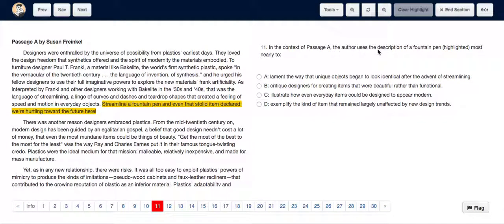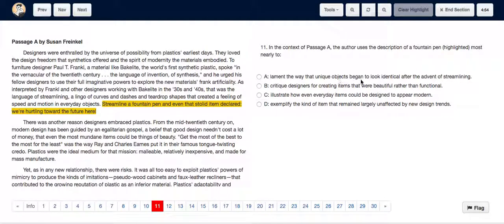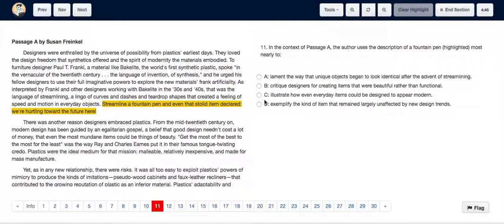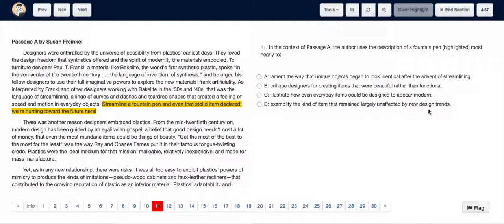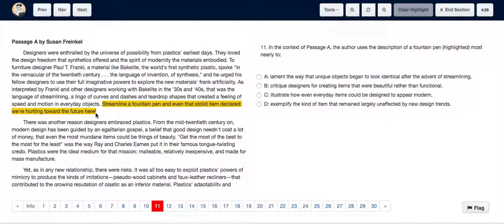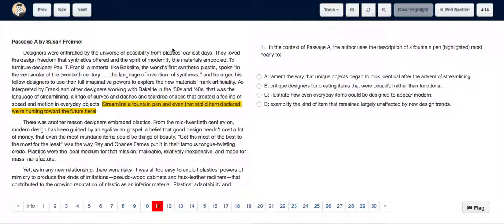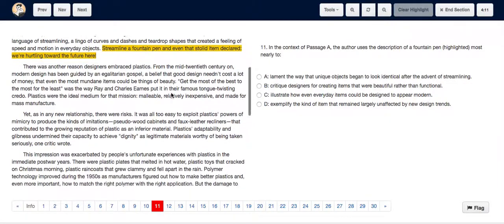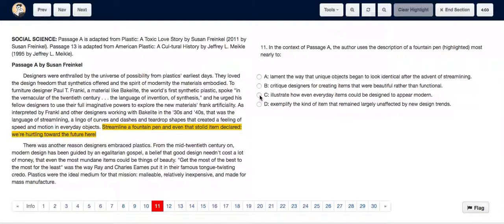Test 1 Q11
Test 1 A10 Reading Test 1 Q11